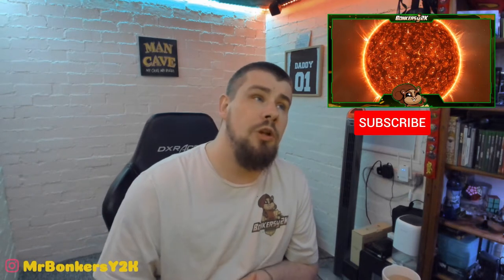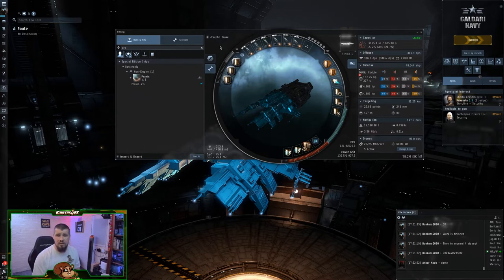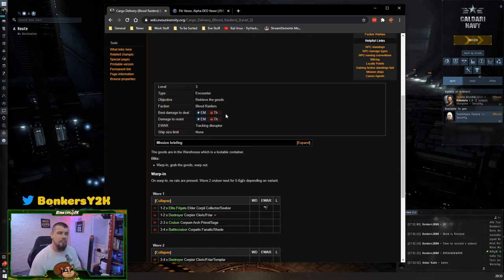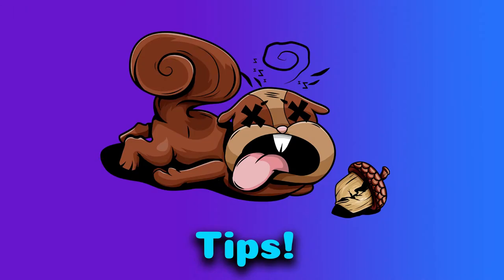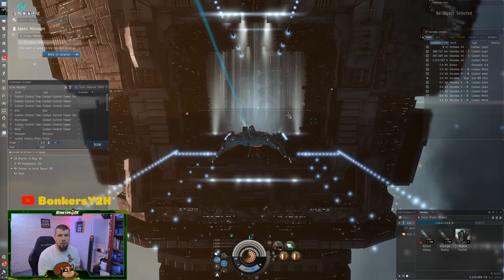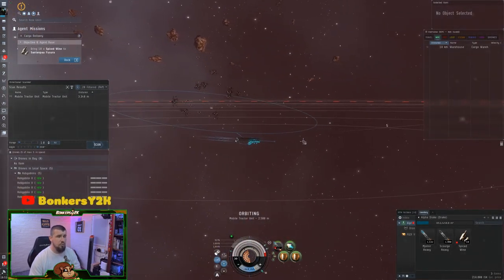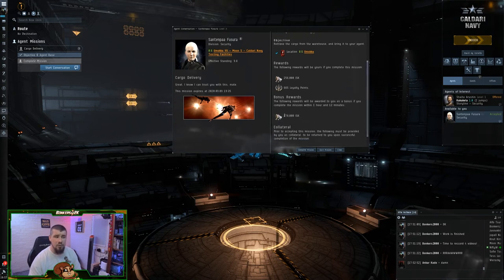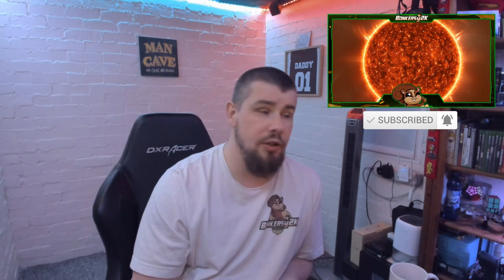Newbro/Alpha Level 3 Mission Guide : Caldari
Here is the Alpha and New player Missions guide for running level 3's safely as a Caldari Pilot,

I stream Thursday, Friday and Saturday on Twitch and below are some useful links;